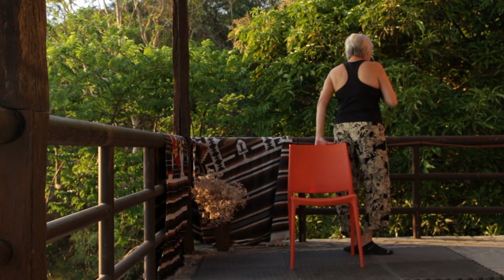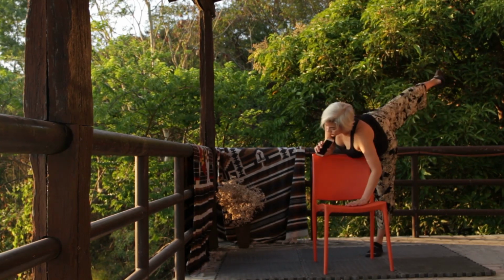dance tutorial #3 TAGISTIS NG ULAN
REMINDERS: I do not own the copyright for the music on this video series, just for educational purposes. this is for a BALLET 0 level however it is highly recommended that you warm up before taking this tutorial and have your water handy at all times. since I cannot personally supervise you, take this tutorial at your own risk. be safe especially on the non conventional space or floor that you are working on during this quarantine period.
next episodes of veranDANCE bailesabundok are listed below